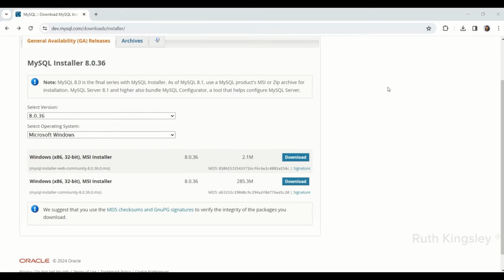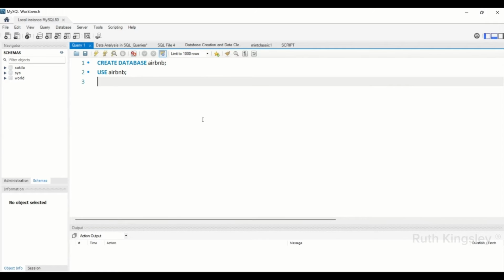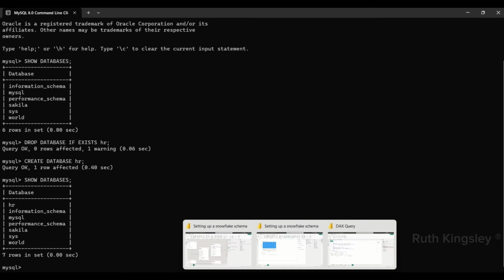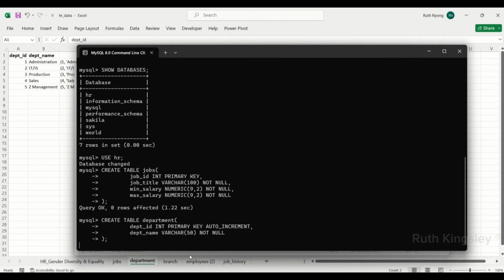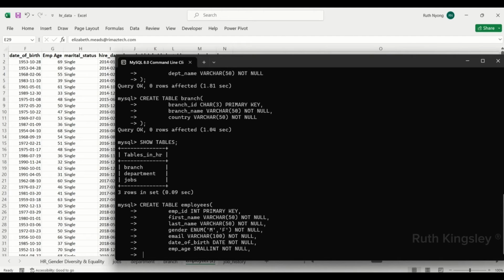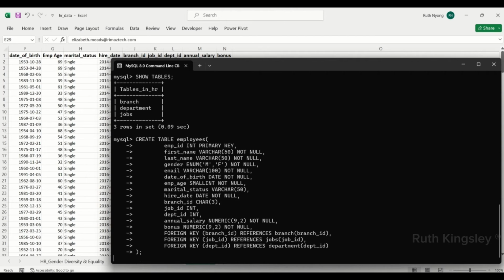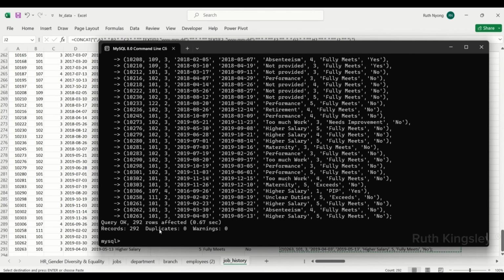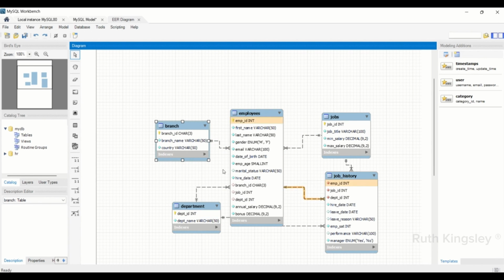Install MySQL 8.0.36 in Windows 11 and Create a Database | MySQL tutorial for beginners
Learn how to Install MySQL 8.0.36 in windows 11.
In this video we'll install MySQL Server and workbench, Create and Design a sample HR Database from scratch after installing.

Other Related SQL videos to enhance your learnings
SQL Project Portfolio